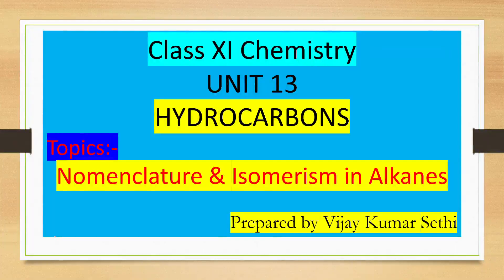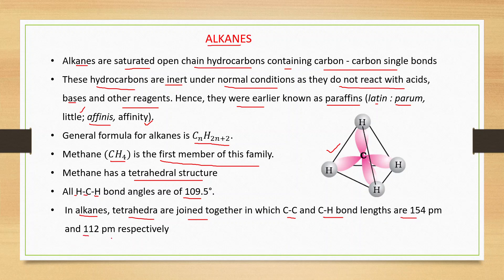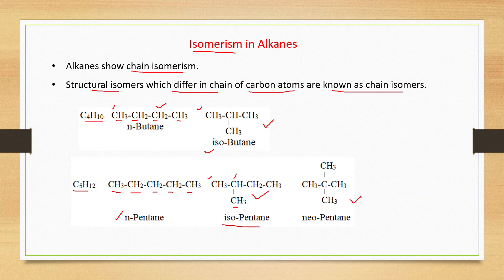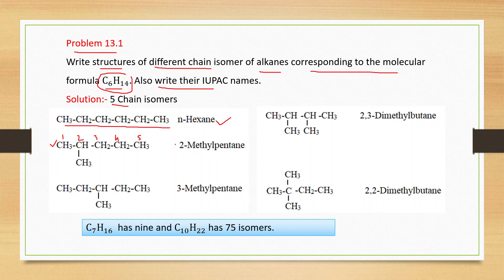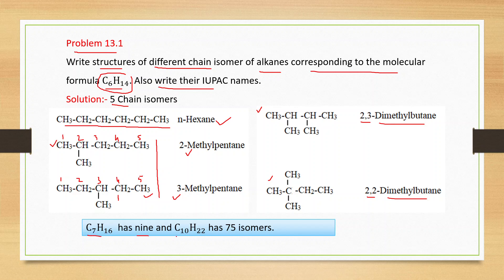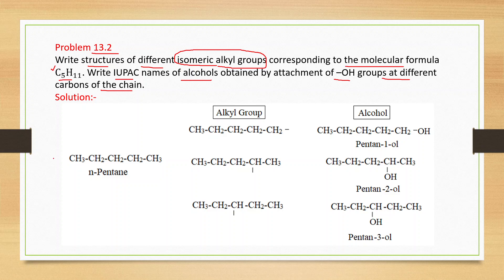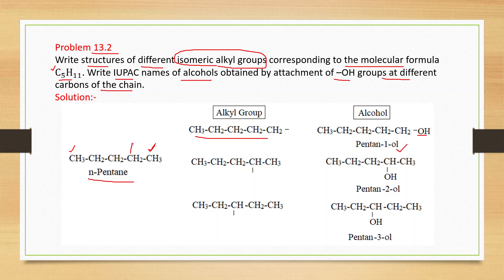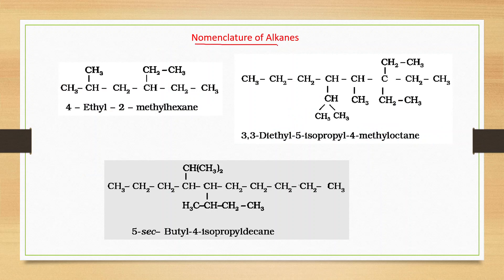Chemistry 11 Chapter 13 Hydrocarbons Nomenclature & Isomerism in Alkanes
ALKANES
Isomerism in Alkanes
Problem 13.1
Problem 13.2
Nomenclature of Alkanes
Problem 13.3
Write the correct structure from the given IUPAC name
Problem 13.4
Problem 13.5